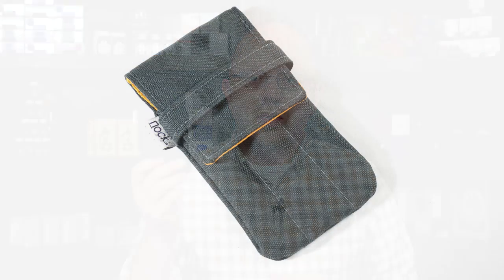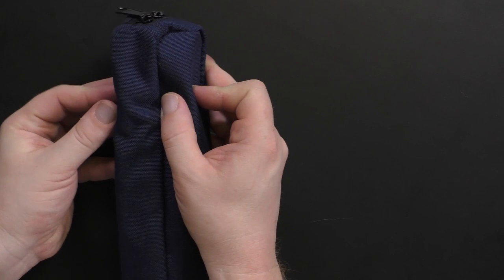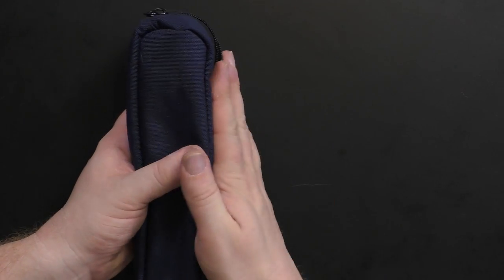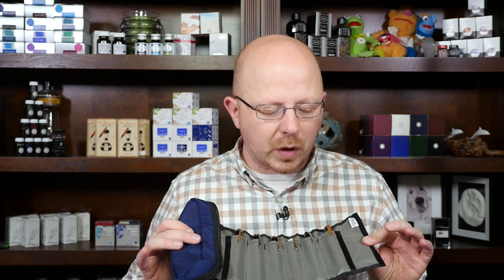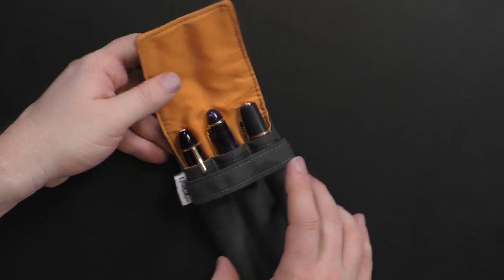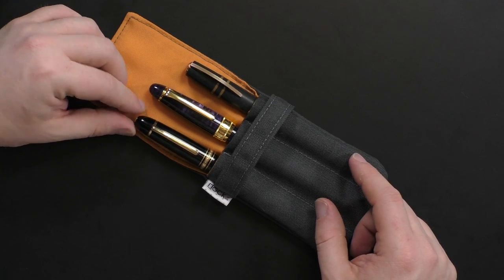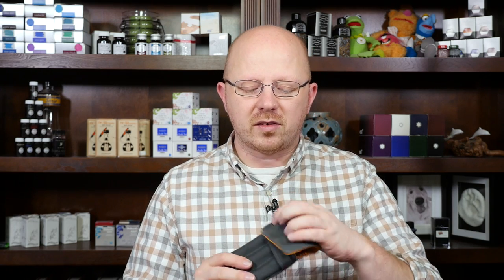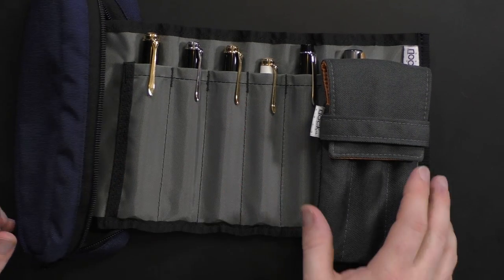Penaphernalia: NockCo Pen Cases